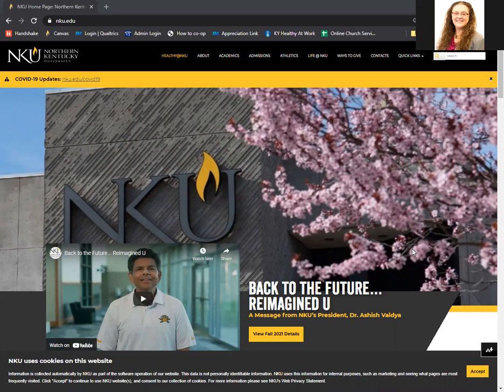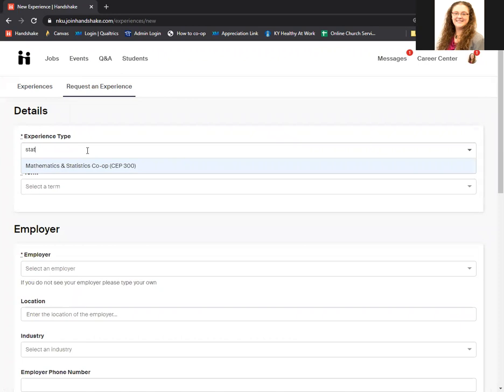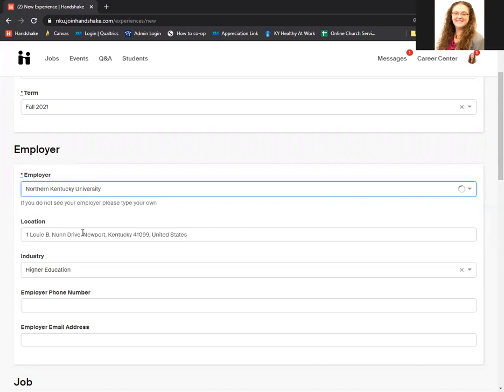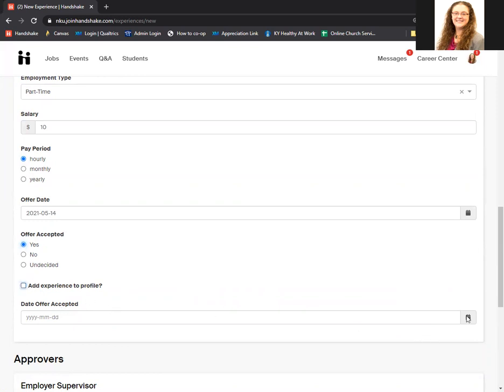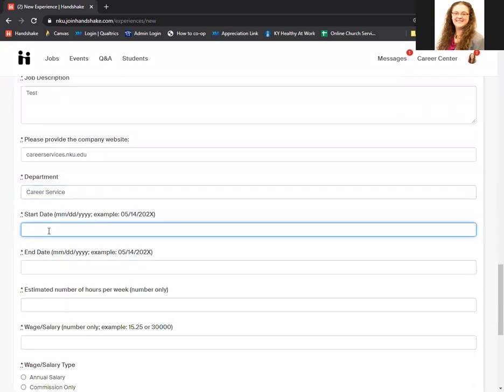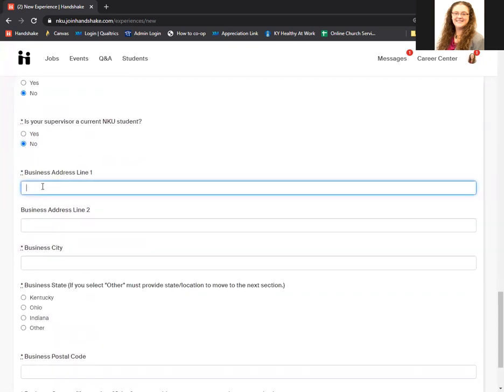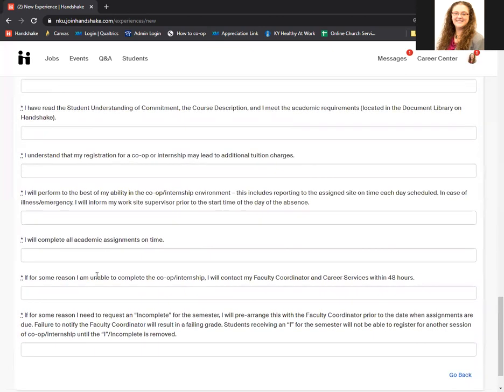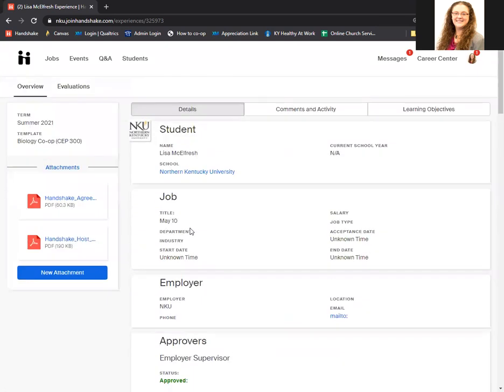Using Handshake to report your co-op/internship